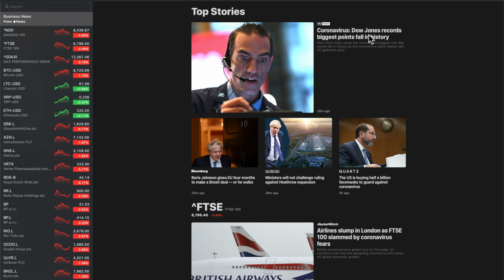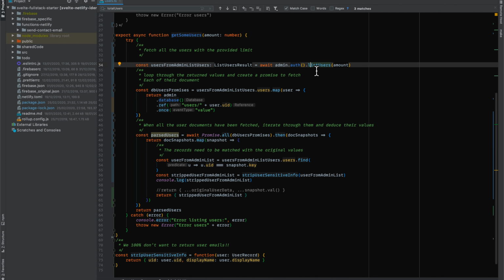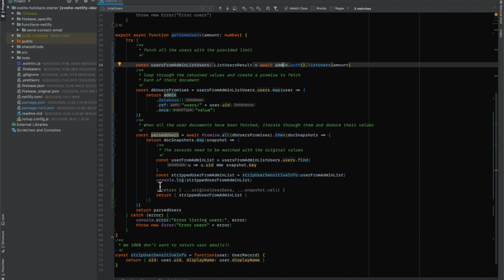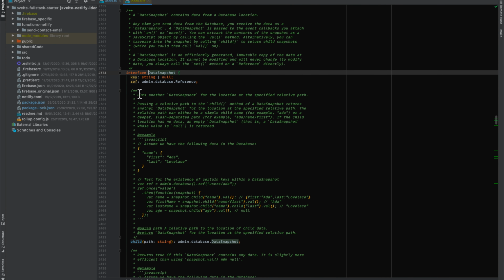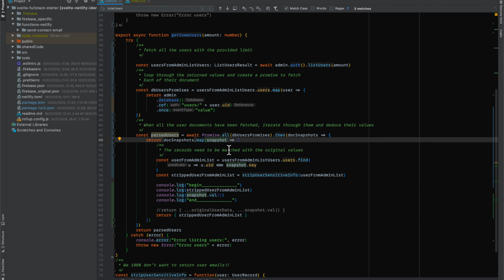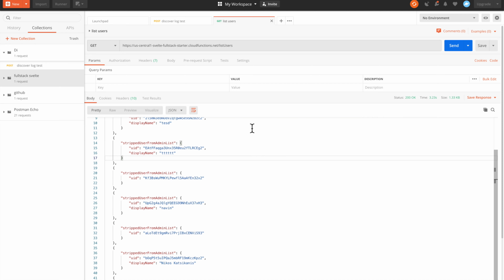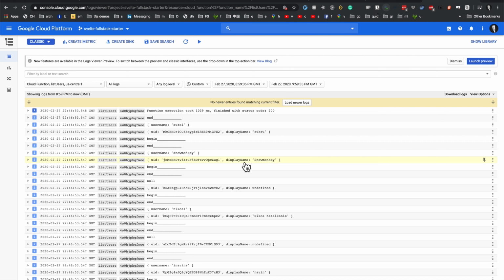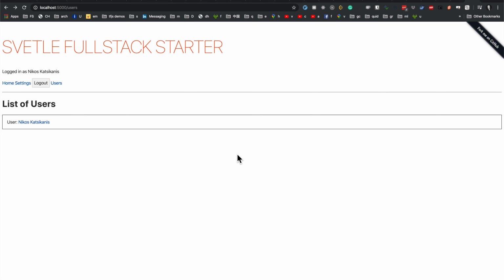Merging Authenticated Users table with Database Users - Svelte Firebase Starter - Part 14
We get data for the user's list route.

My Gear
🎙Mic: Rode NT (I also use my 16” MBP internal mic when on the go)

💻Laptop: Macbook Pro 2019 16" 16GB 512GB SSD
(apple store)
(3rd party sellers, sometimes cheaper)
(apple store)